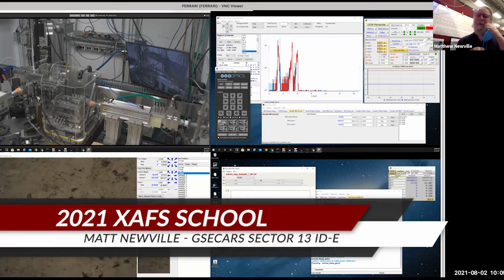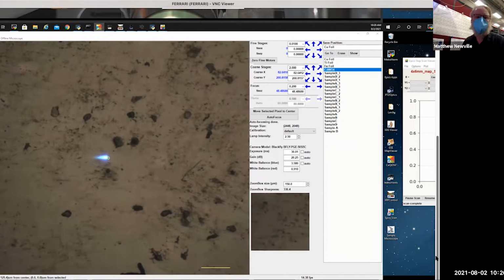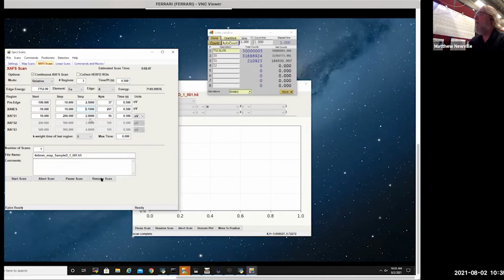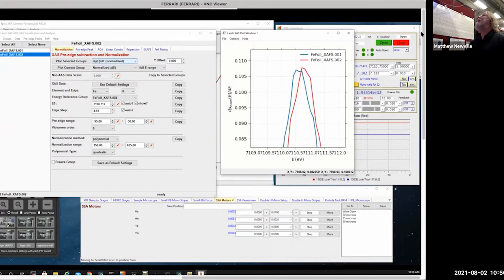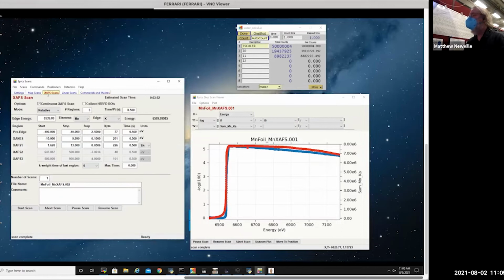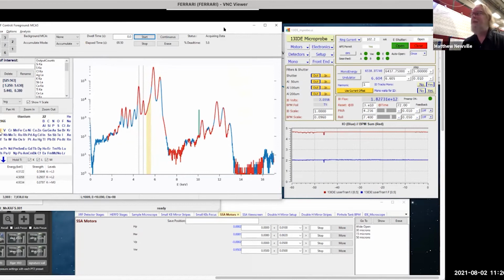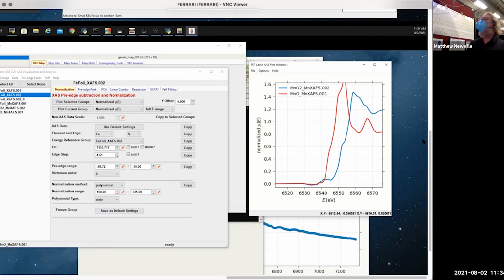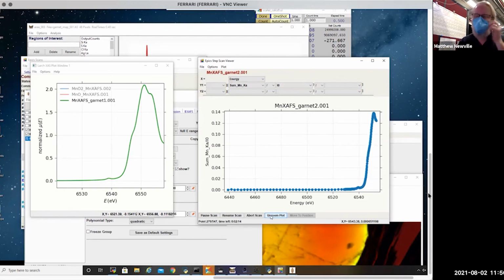2021 XAFS School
GSECARS’ scientist Matt Newville gives presentation as part of the 2021 APS/IIT Virtual XAFS School: